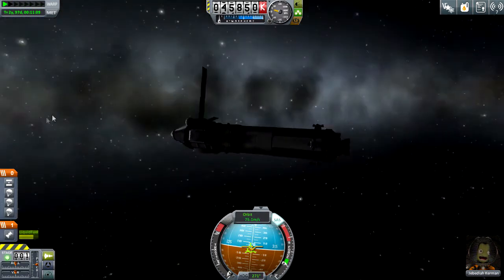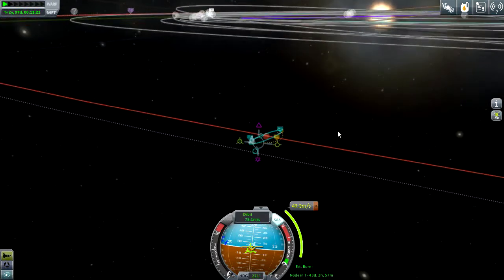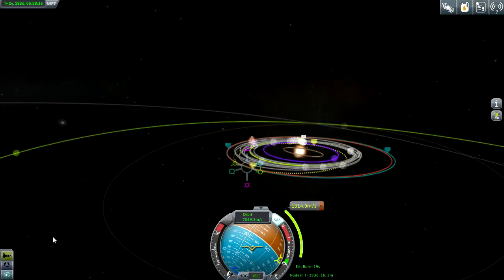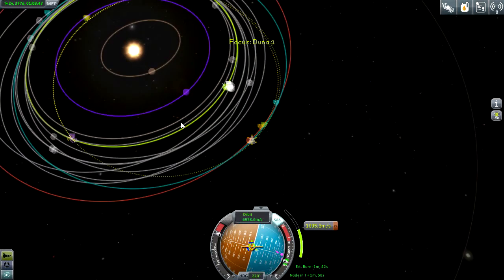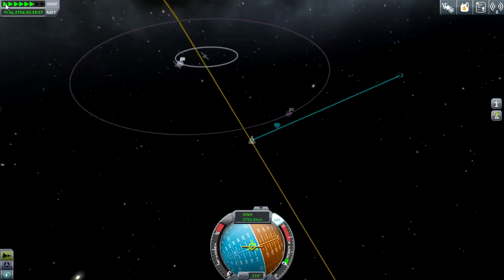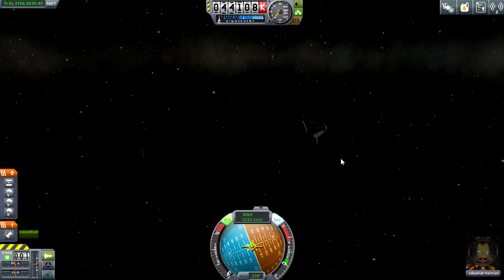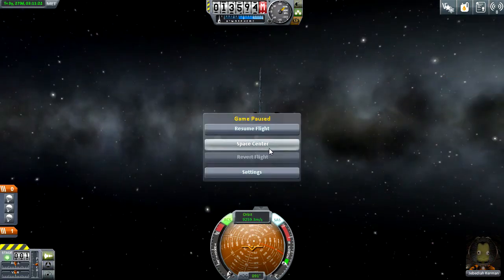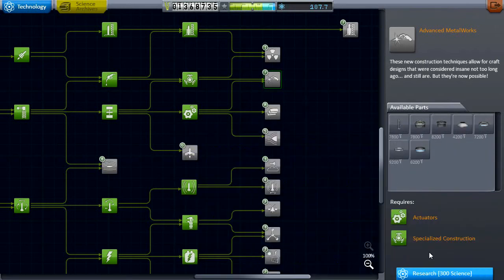Kerbal Space Program Career Mode | Episode 19 | Return From Duna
We made it Duna in good order, now the tricky part...Getting back to Kerbin in one piece.

Join me as I test out the new addition with build 24, career mode! Complete with funds, reputation and science all clumped together, get ready for lots of exploding rockets and stranded kerbalnauts.

Lets Play Kerbal Space Program on the new Career mode!